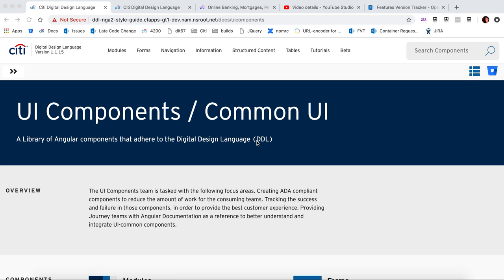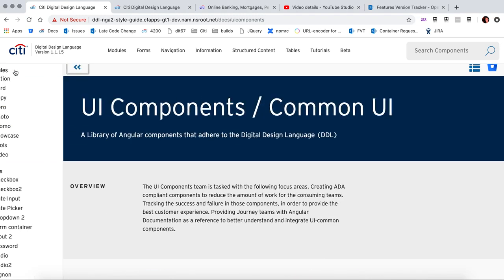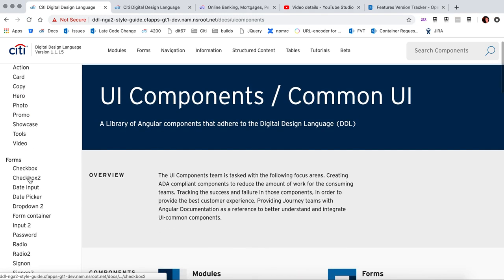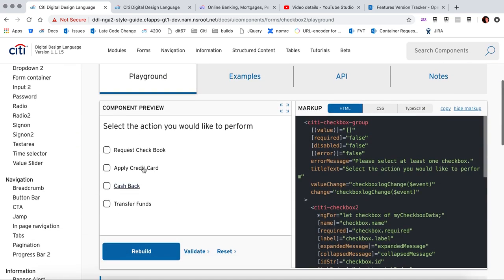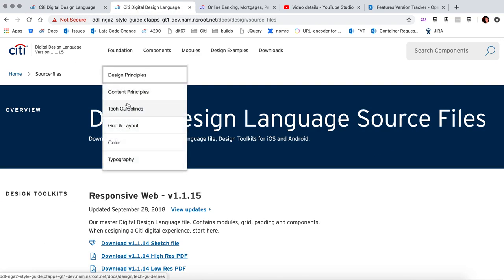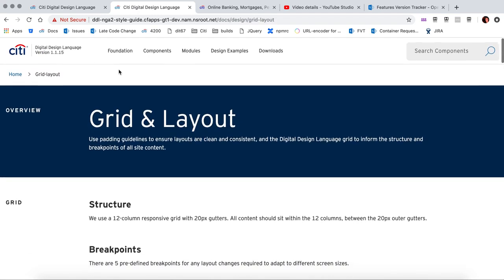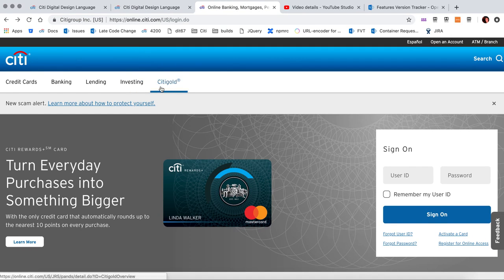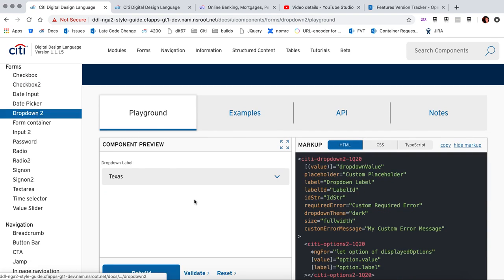Citi - Common UI Introduction